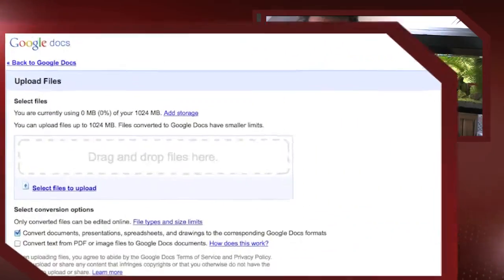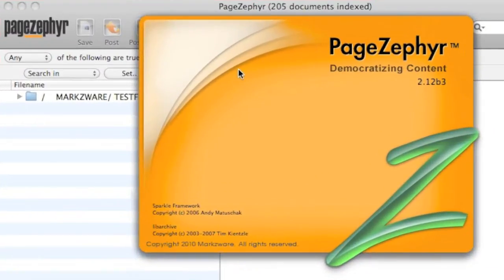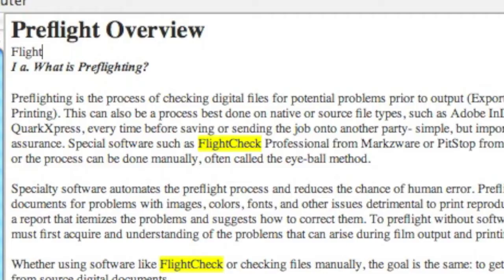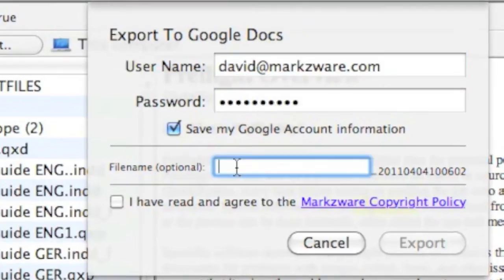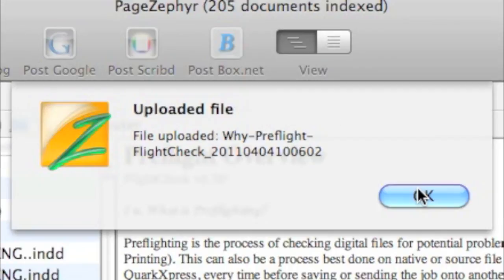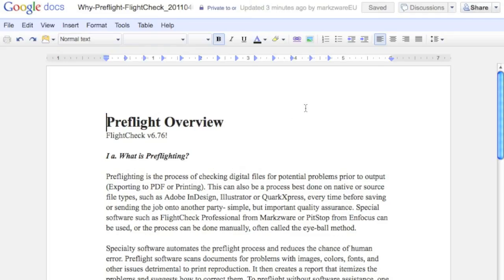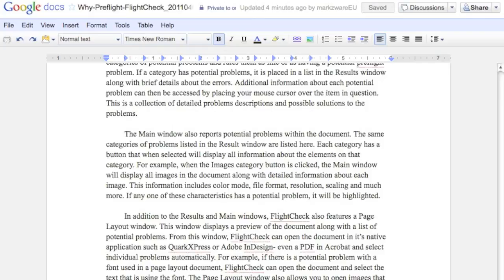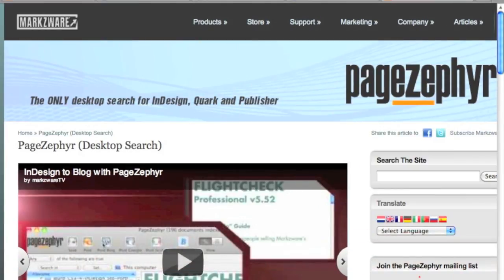Adobe InDesign to Google Docs Online Conversion and Upload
Adobe InDesign to Google Docs conversion. Upload InDesign to Google Docs, using your Markzware PageZephyr, the application to search InDesign (.indd) documents! Edit your found content and upload InDesign to Google Docs, via PageZephyr's user-friendly interface.

See current Markzware solutions for users of Adobe InDesign and other popular applications